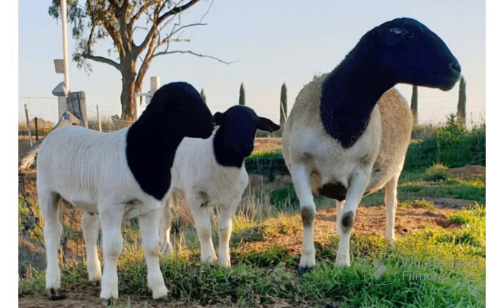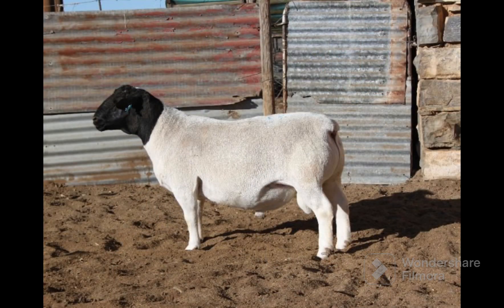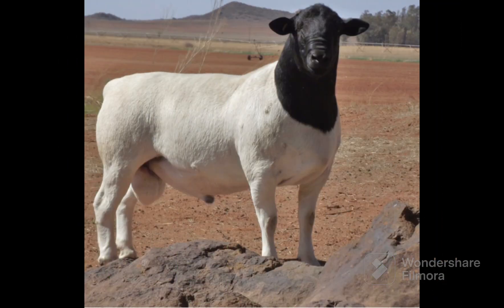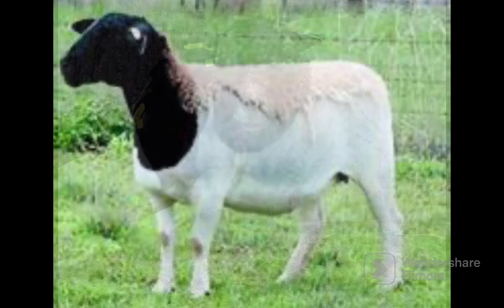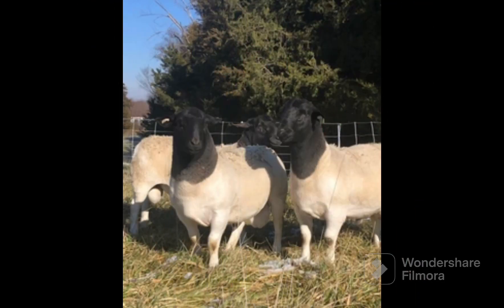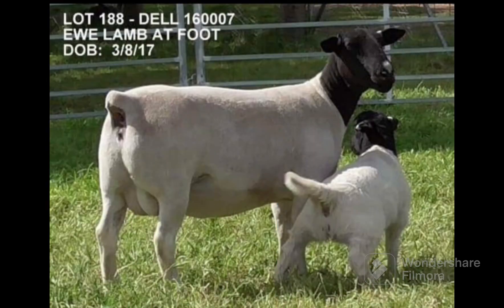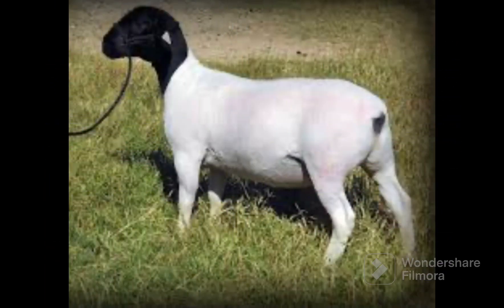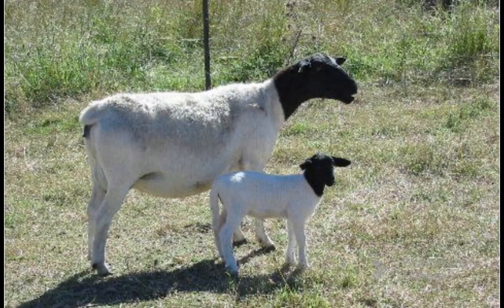Dorper sheep - The Angus of the sheep world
The Dorper is a South African breed of domestic sheep developed by crossing Dorset Horn and the Blackhead Persian sheep. The breed was created through the efforts of the South African Department of Agriculture to breed a meat sheep suitable to the more arid regions of the country. It is now farmed in other areas as well The Dorper is a fast-growing meat-producing sheep. The Dorper is an easy-care animal that produces a short, light coat of wool and hair that is shed in late spring and summer. It was developed in South Africa The Dorper Sheep Breeders Society of South Africa was founded in 1950. This breed was developed by the crossing of a Dorset Horn x Blackhead Persian around the 1930s.[2] Other breeds such as the Van Rooy are also believed to have contributed to the development of the White Dorper breed. The name 'Dorper' is a coupling of the first syllables of the parent breeds Dorset and Blackhead Persian.

The breed is well adapted to survive in the arid extensive regions of South Africa. It has high fertility and maternal instinct, combined with high growth rates and hardiness. The breed has the characteristic black head. Lambing percentages in South Africa of 150% are not uncommon, as well as an average fecundity of 160%. Rams reach sexual maturity at an early age; rams have been observed to start working by five months. Live weight gains that allow lambs to reach about 36 kg (79 lb) in 100 day The breed is extremely adaptable with a high ability to flourish, grow, produce and reproduce in irregular and low rainfall environments. Dorpers are known to adapt well to feed lot conditions which
 offers farmers an alternative method to finish lambs in times of drought. The breed is regarded as having the ability to graze and browse .
The Dorper is an easy-care breed which requires minimal input of labour. The Dorper has a thick skin, which is highly prized and protects the sheep under harsh climatic conditions. Dorpers do not need shearing, crutching, or mulesing, and they aremuch less prone to flystrike